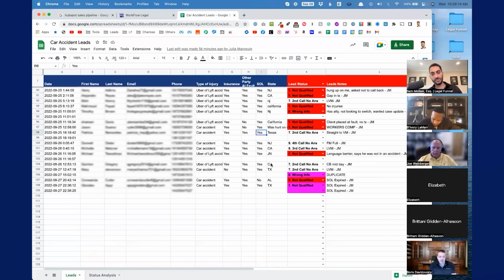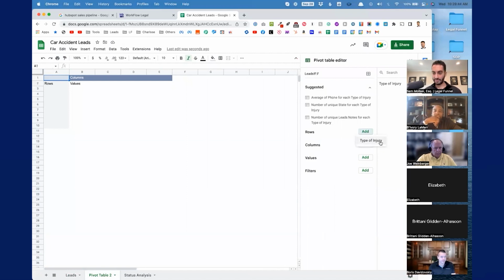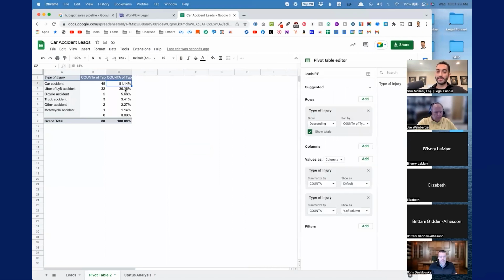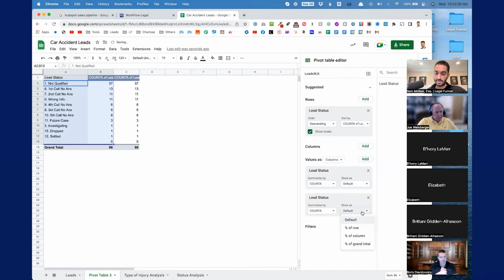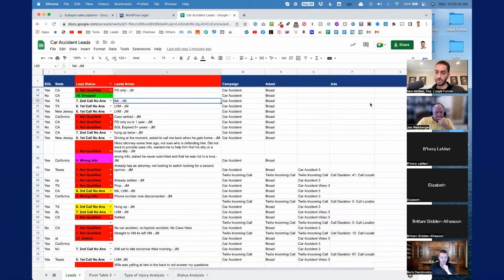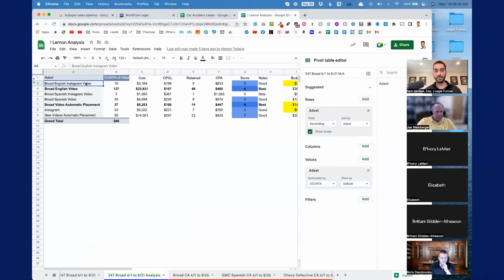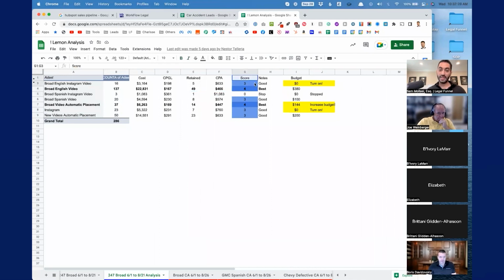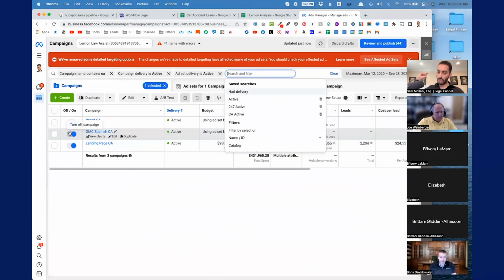Google Sheet Magic! How To Make Pivot Tables To Analyze Data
In this video, virtual law firm expert Sam Mollaei will show you how to make pivot tables in Excel - the secret sauce that will help you save time and get organized.

Pivot tables are an incredibly powerful tool for data analysis, and with this tutorial, you will be able to create them like a pro. So whether you are just starting out in Excel or you are looking for ways to take your data analysis skills up a notch, this video is for you!

🎁 Access free resources now: Lawyers, unlock a treasure trove of free resources, and connect with the #1 supportive community of like-minded lawyers

🚀 ABOUT SAM MOLLAEI, ESQ.

Sam Mollaei, Esq. is a legal disruptor.

He pioneered the Virtual Law Firm model, building 3 multi-million dollar virtual law firms in less than 5 years.

As a lawyer he has generated over 12,000 clients online and gathered over 3,000 5.0 star Google reviews.

Sam has also helped thousands of lawyers around the world create their own profitable virtual law firm through his multi-million dollar online academy, Legal Funnel.

He's on a mission to liberate stressed and overwhelmed lawyers and lead them to wealth and freedom by building a virtual law firm!

🚀 If you're a lawyer and are interested in getting more clients and freeing yourself up from your law firm, apply

 🚀 FOLLOW LEGAL FUNNEL ON SOCIAL MEDIA!

Sam Mollaei, Esq.

👉 BOOK CALL TO GET MORE CLIENTS AND AUTOMATE YOUR LAW FIRM

KEY MOMENTS

0:00 Introduction On Secret Sauce Lawyers Should Take Advantage Of
1:38 What Type Of Leads Did You Generate?
3:33 Categories Of Lead Status
5:54 Analyze Which Ads Where You Got The Clients
7:21 Plot The Cost For Each Of Those Ad Sets

Item ID:                         4K2TZAT
Author Username:                 LumenMedia
Licensee:                        Hex Creative Studio
Registered Project Name:         Excel Magic! How To Make Pivot Tables (The Secret Sauce Lawyers Need To Know!)

Item ID:                         B6866HQ
Author Username:                 Bransboynd
License Date:                    September 21st, 2022